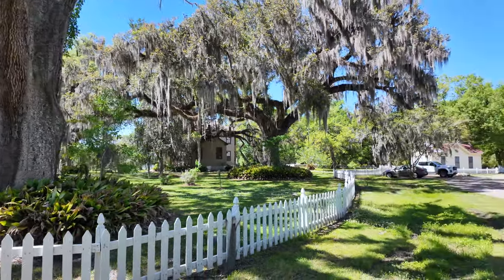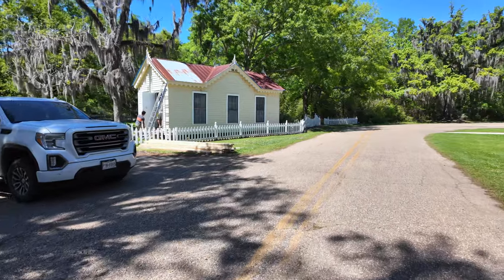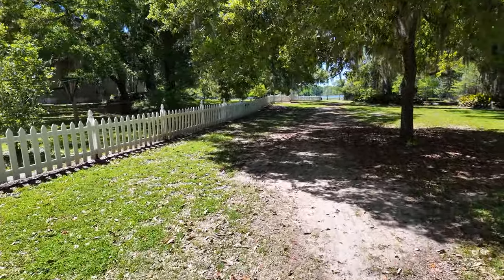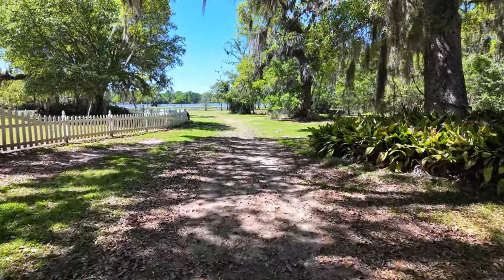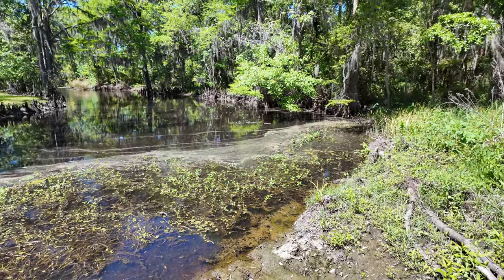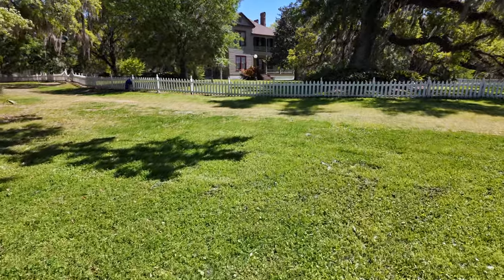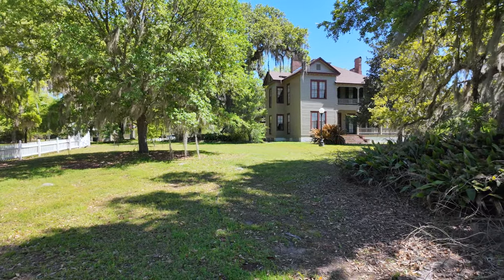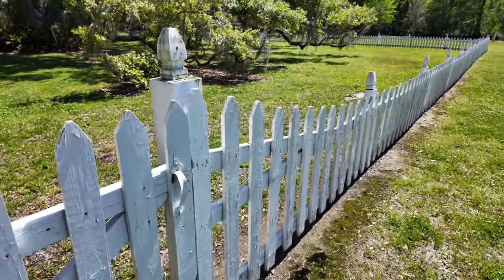Revisiting the house from Lucio Fulci's "The Beyond" in 2024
Back to the Otis House from Lucio Fulci's "The Beyond" in 2024 down in Beautiful Maddisionville Louisiana.